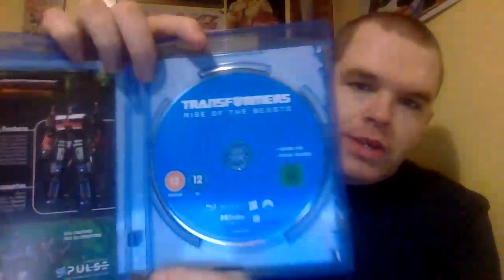Transfromers rise of the beasts Blu-ray review